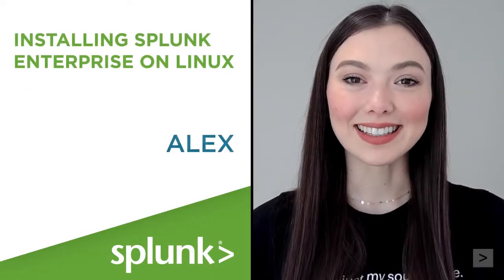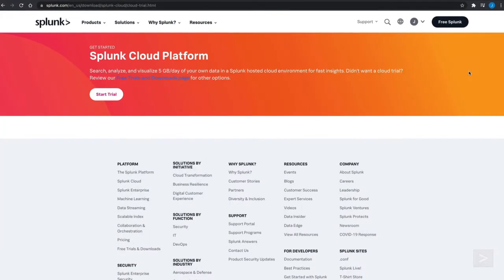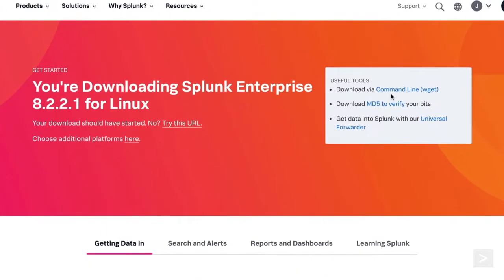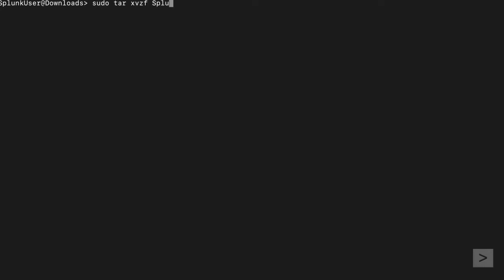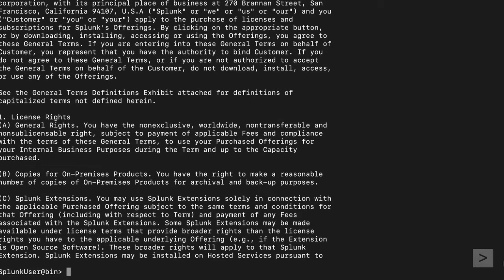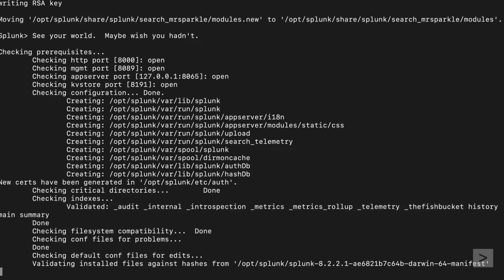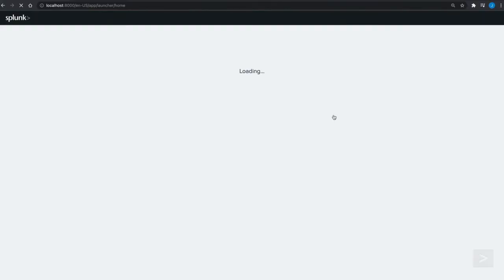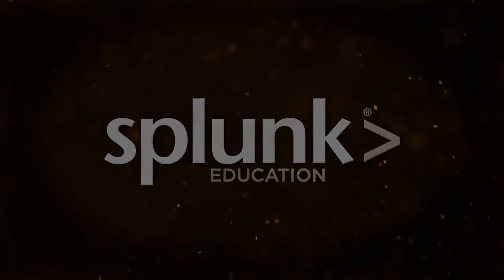Installing Splunk Enterprise 8.x on Linux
In this video, we demo how to install Splunk Enterprise in a Linux environment.